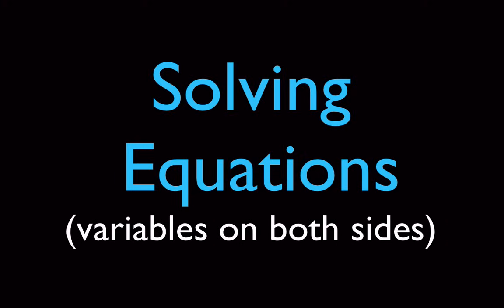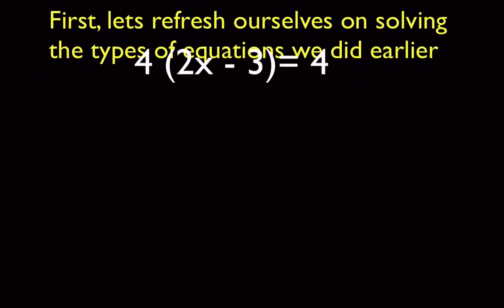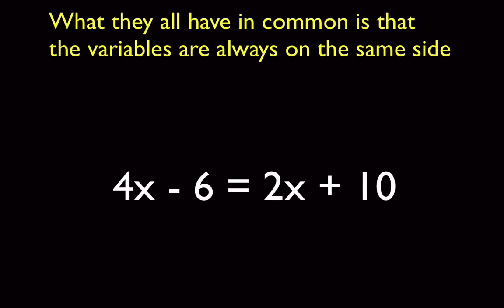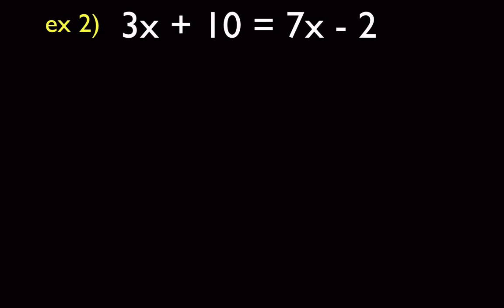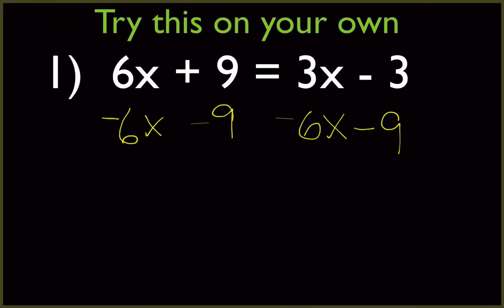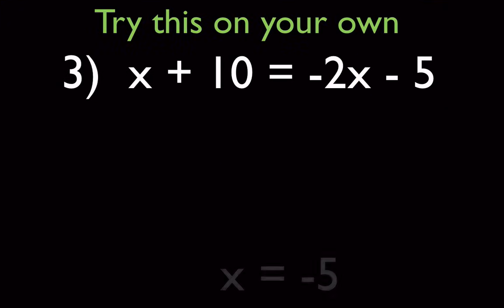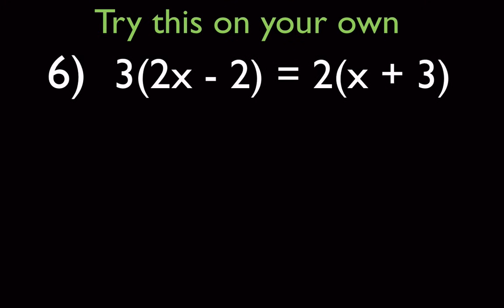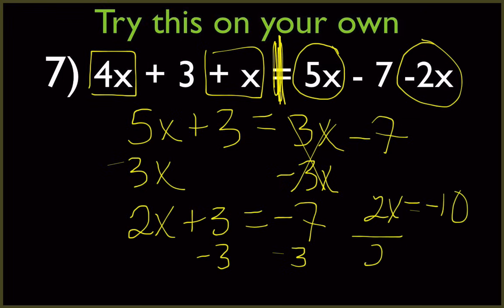Solving Equations with Variables on Both Sides